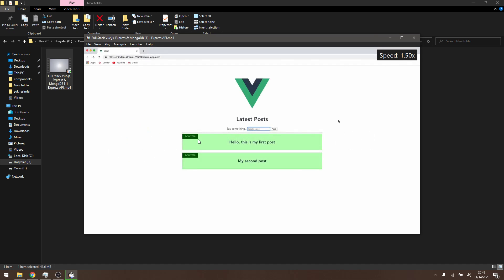mpc-hc pitch correction in fast foward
To correct pith when playing in fast foward
1-)Options
2-)Playback
3-)Output
4-)Audio renderer
5-)Choose MPC Audio Renderer  (old name internal renderer)
6-)Then restart the mpc-hc

A like and sub would be nice as a thank you